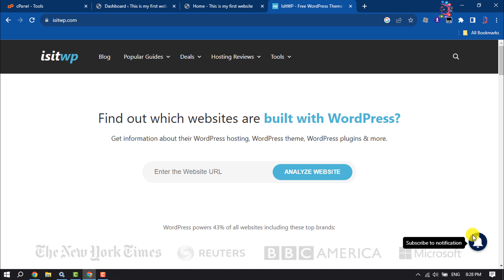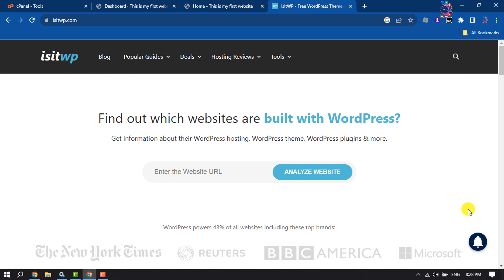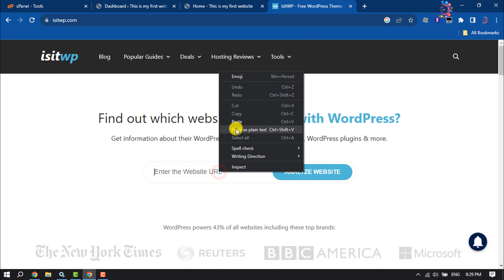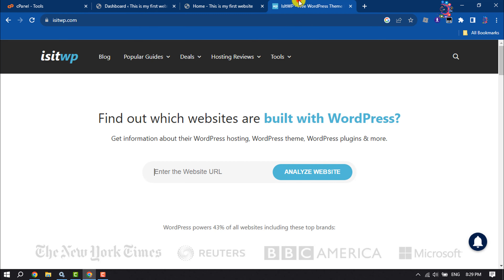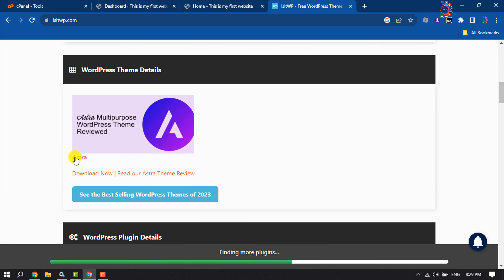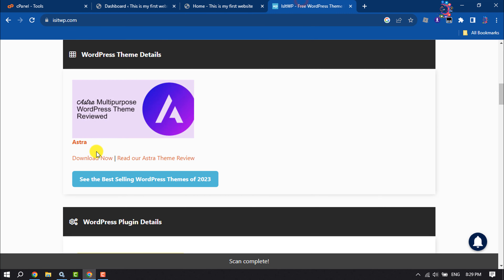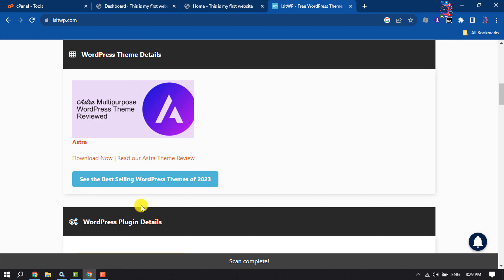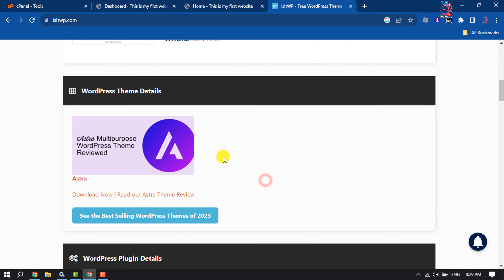How to know theme of any website | Easy Guide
Discover how to detect a website's theme using powerful tools. Get an in-depth guide to learning how to find out what theme a website is using.